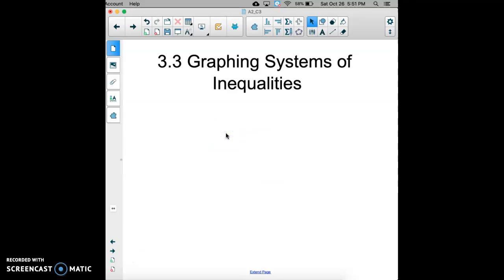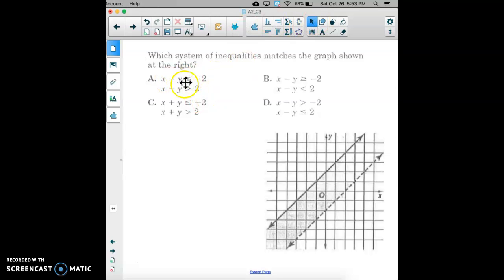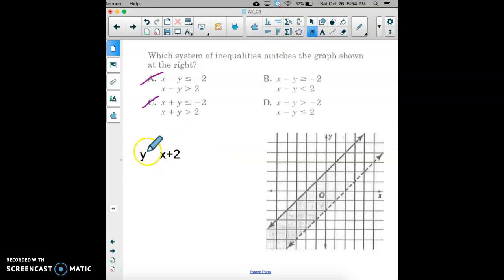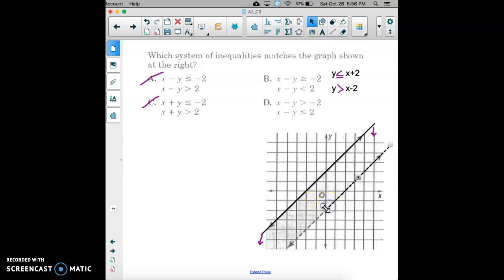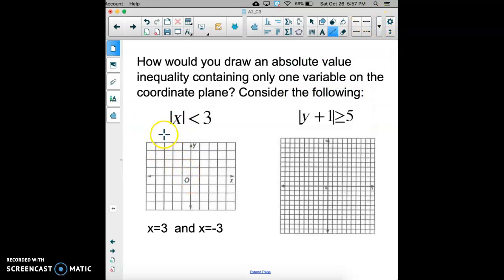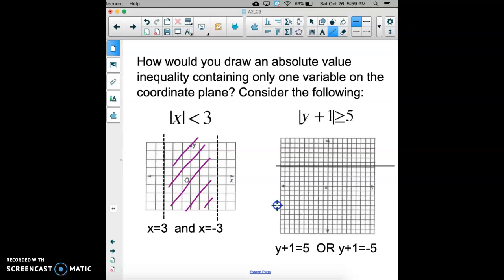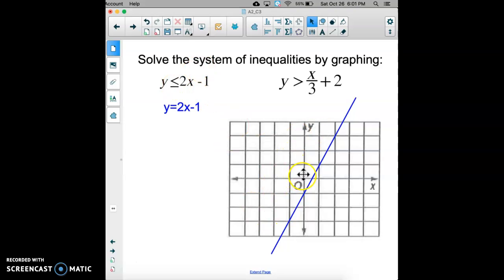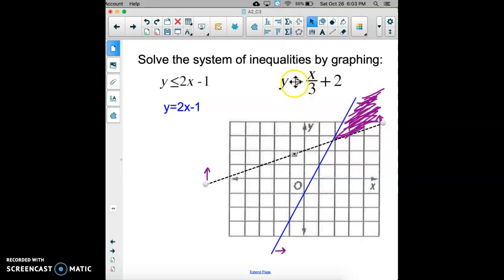A2 Notes 3.3